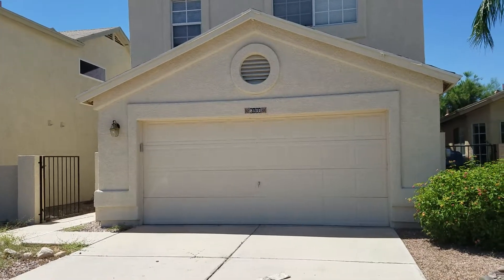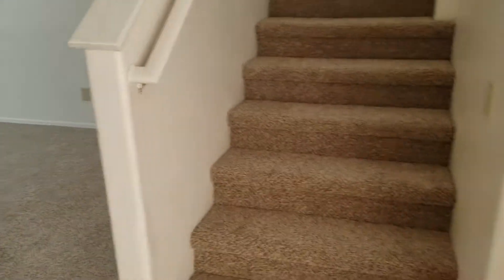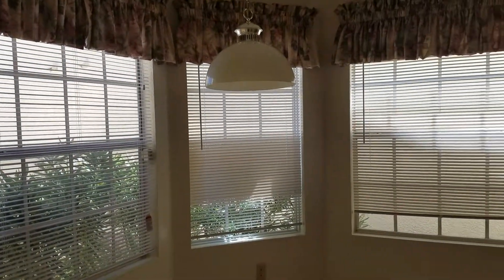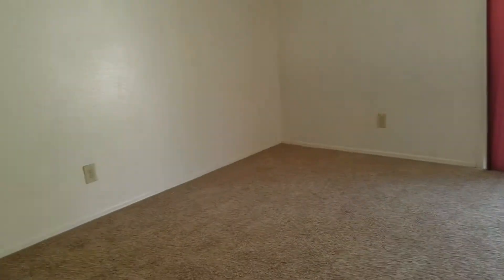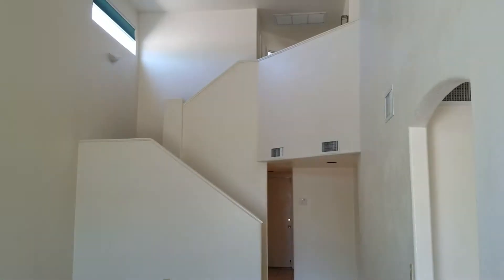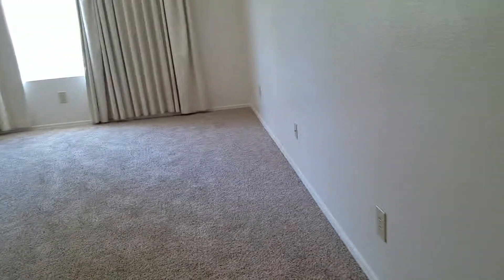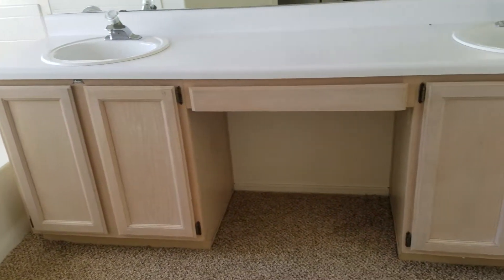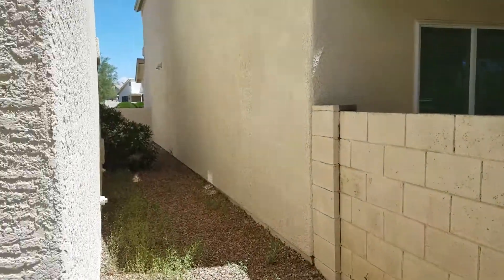8131 N. Midnight Way- Video Tour